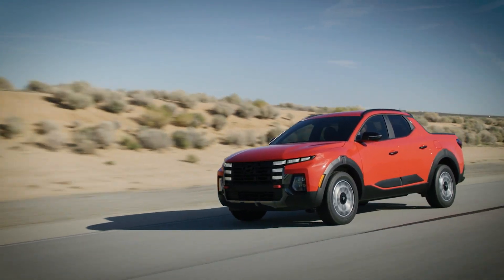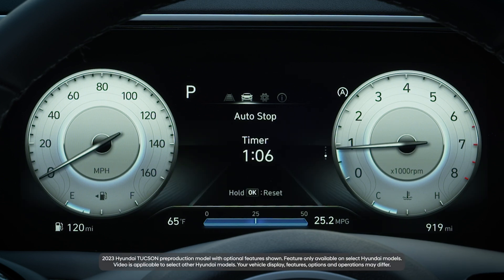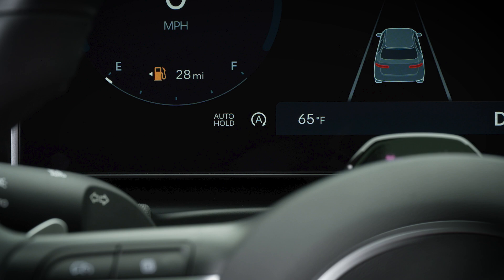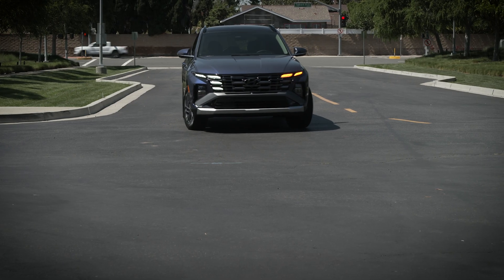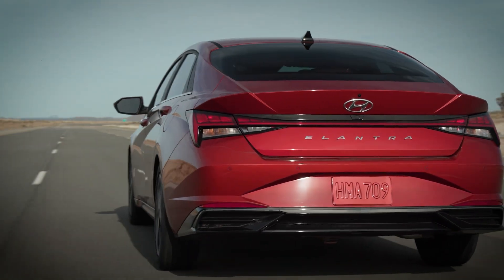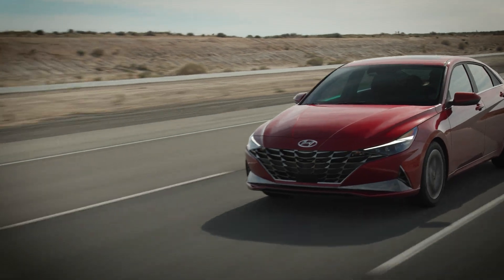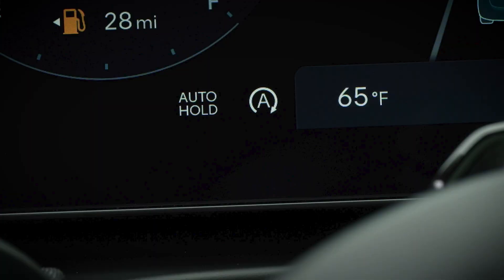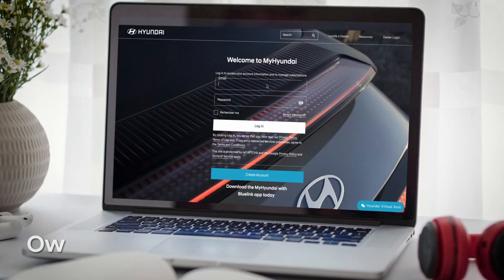Idle Stop and Go | Hyundai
The Idle Stop and Go feature in your Hyundai helps reduce fuel consumption by automatically shutting down the engine when the vehicle is at a standstill. This video explains how the system works as well as how to turn it on and off manually, plus the Smart Idle Stop and Go system operation.

00:00 - Intro
0:11 - Feature Overview
0:34 - Turning Feature Off and On Manually
0:53 - Elapsed Time Display
1:05 - Preconditions for Operation
2:43 - Smart Idle Stop and Go
3:24 - Instances When the Engine May Restart Sooner

Applicable models (if equipped):
2023+ Hyundai PALISADE (except Hybrid)
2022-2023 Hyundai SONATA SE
2022+ Hyundai ELANTRA SE
2022+ Hyundai KONA (except KONA Electric)
2022+ Hyundai TUCSON (except Hybrid and Plug-in Hybrid)
2022+ Hyundai SANTA FE (except Hybrid and Plug-in Hybrid)